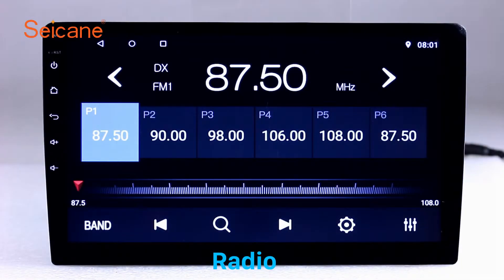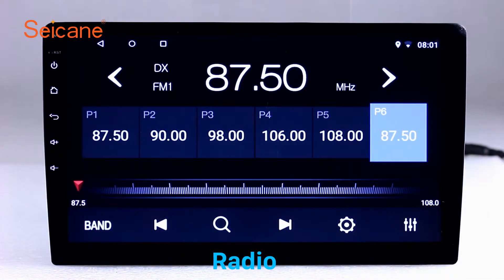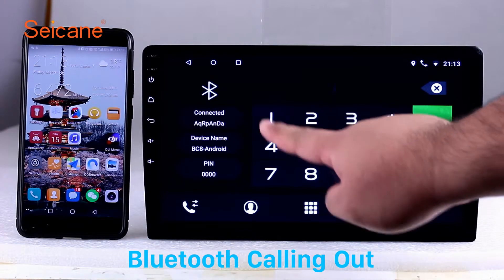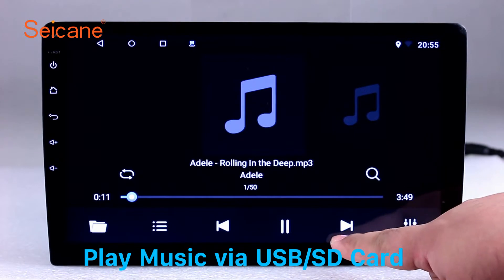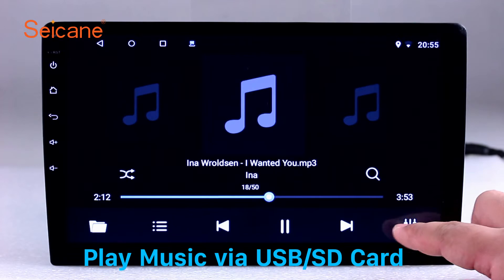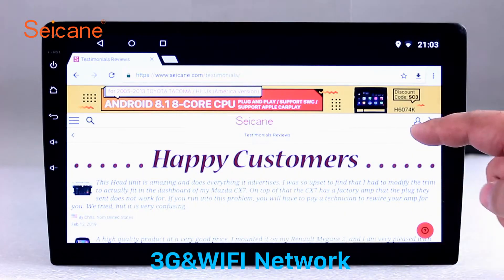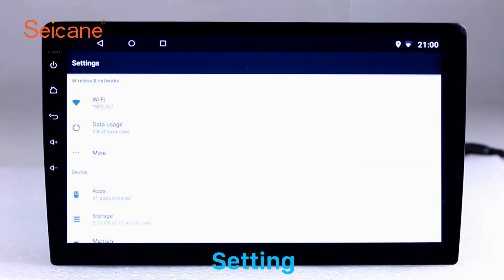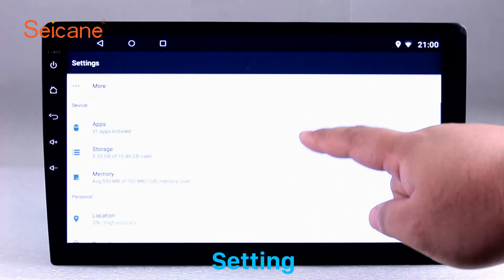Android 8.1 Universal Car Stereo Head Unit Bluetooth GPS Navigation Support Wireless Rearview Camera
Android 8.1 Car Stereo Head Unit Bluetooth GPS Navigation Support Wireless Rearview Camera Digital TV

* Mali-T820 8-core GPU
*8-core 1.872GHz Intel IA CPU
*16 GB INand Flash and 1GB LPDDR4
*It integrated with high-sensitive radio ic with good reption,supports worldwide analog radio channels recepton,
RDS standard inclued for some European countries where with RDS radio signal.
*Also this H6002K GPS navigation have steering wheel control functions. Your original car's steerig wheel control
still work after insatallation of this all-in-one auto radio navigaton systerm